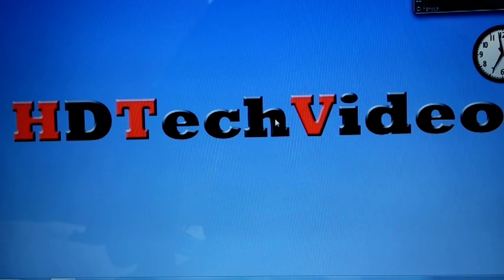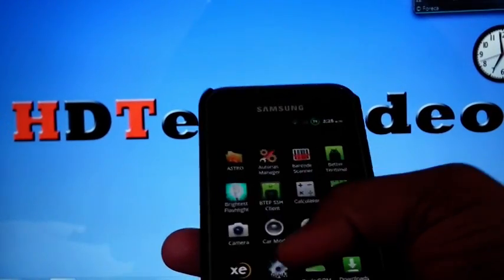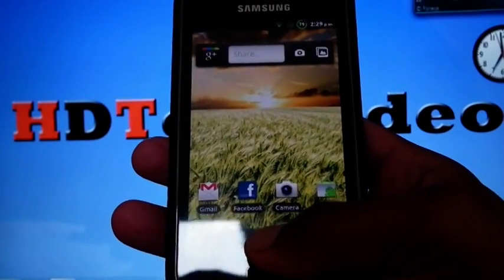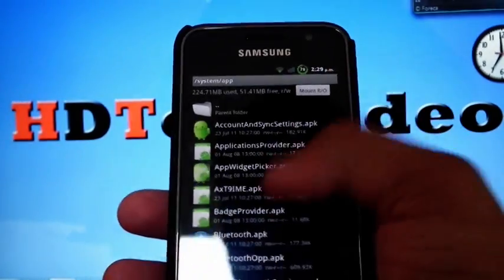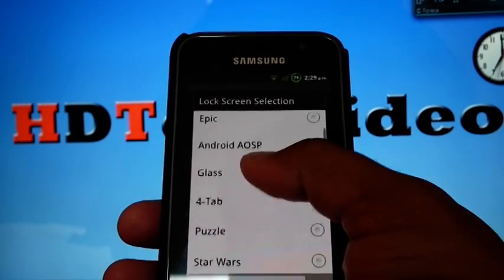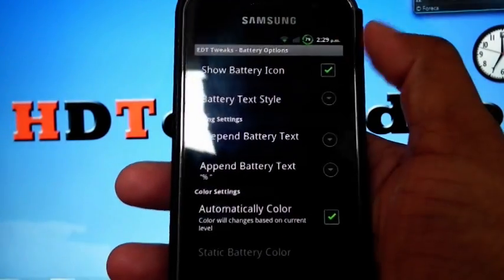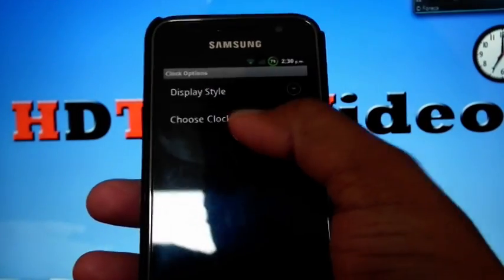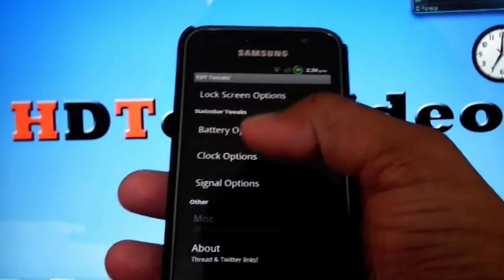How to Change Default Lock Screen in Samsung Galaxy [JVQ]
Copy the application to /system/app

*Tested on Darky JVQ version. It may not work on other versions..